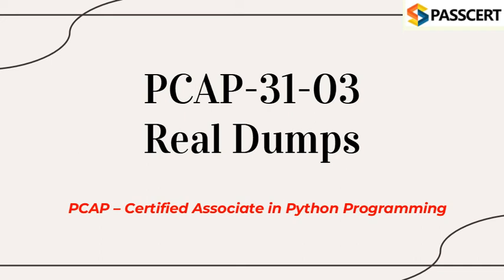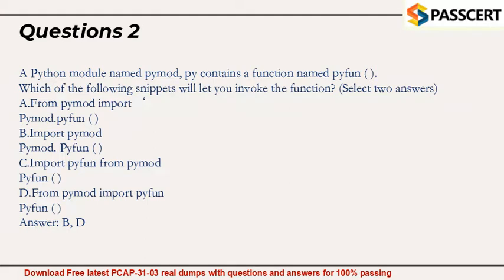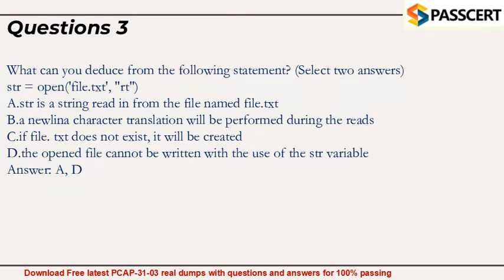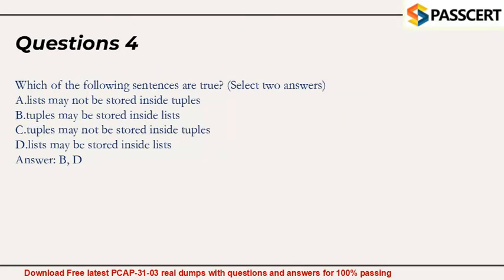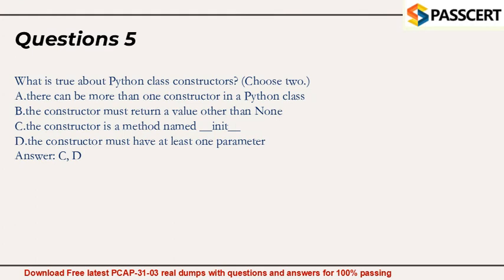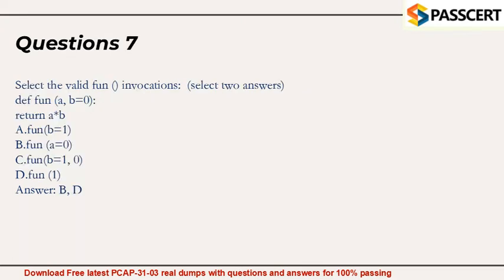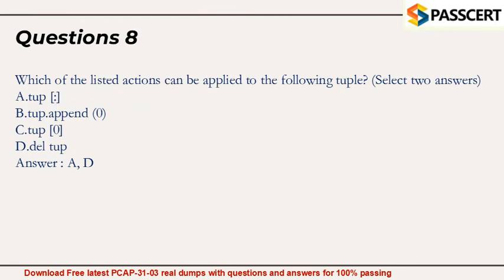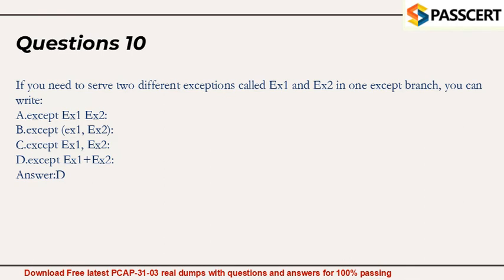PCAP – Certified Associate in Python Programming PCAP-31-03 Dumps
Are you ready to take PCAP-31-03 PCAP – Certified Associate in Python Programming exam? Passcert offers you PCAP – Certified Associate in Python Programming PCAP-31-03 Dumps where you can test your skills for taking the Python Institute PCAP-31-03 exam. It will give you a real exam scenario to show you the format of the actual PCAP – Certified Associate in Python Programming Exam. You will get to know your mistakes and then correct them to take your Python Programming PCAP-31-03 exam confidently. We assure you that PCAP – Certified Associate in Python Programming PCAP-31-03 Dumps will help you cover exam topics and acquire the required knowledge to pass the Python Institute PCAP-31-03 exam.